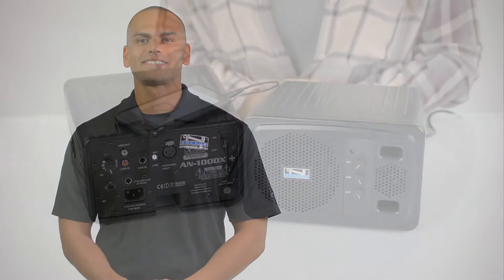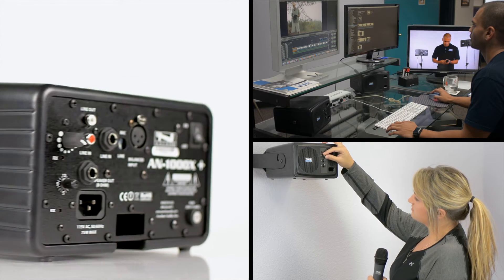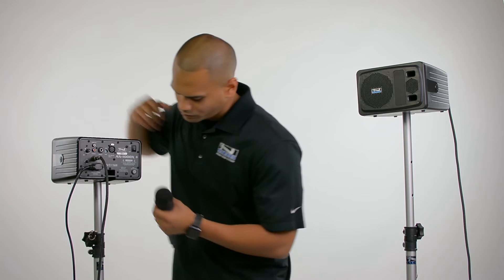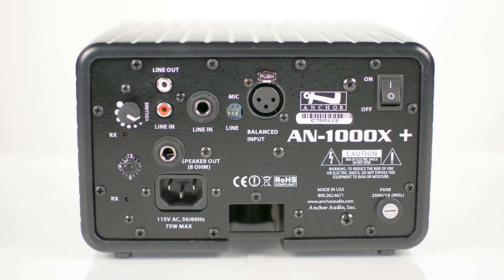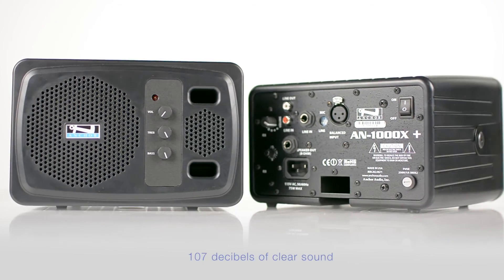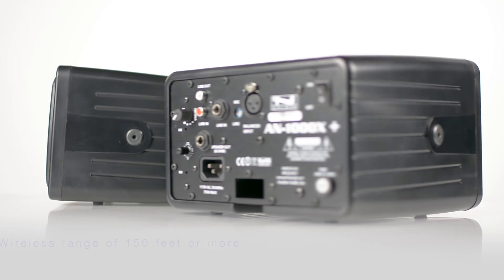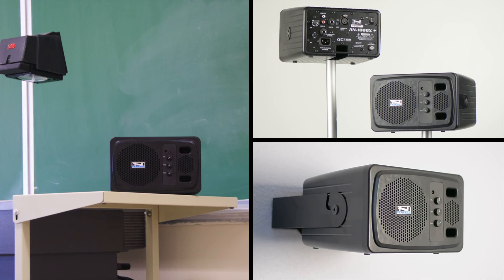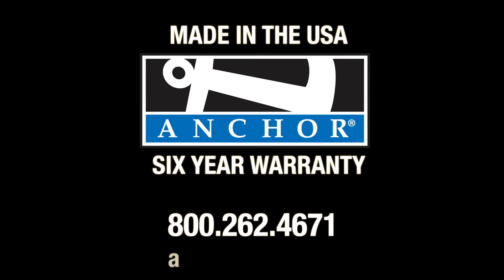Anchor Audio AN-1000X+ Speaker Monitor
The AN-1000X+ is a great addition to any AV setup, studio monitor room, or can be easily installed in a tradeshow booth or presentation environment. It covers a group of 250 people and is a great solution for education, military defense monitoring, studio broadcasters, and professional AV integrations.